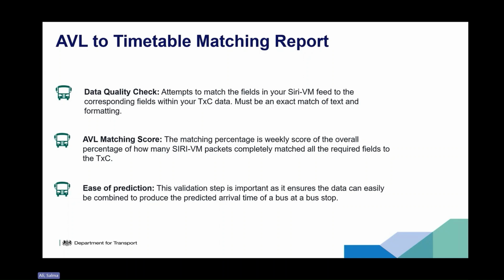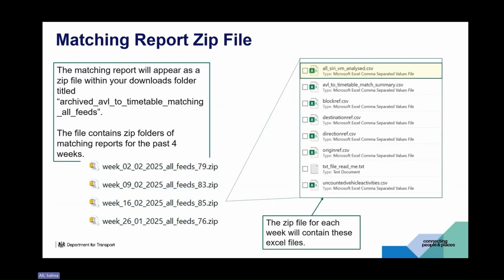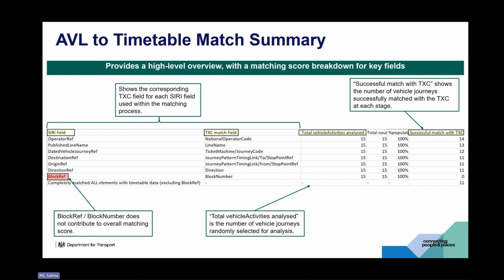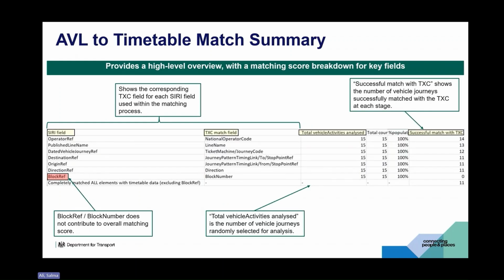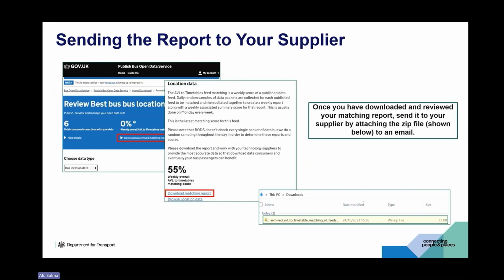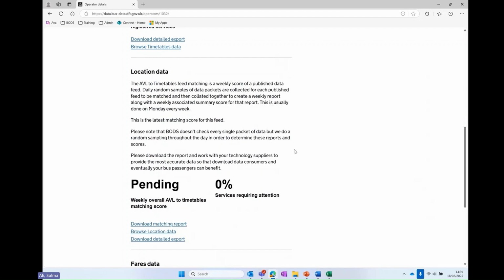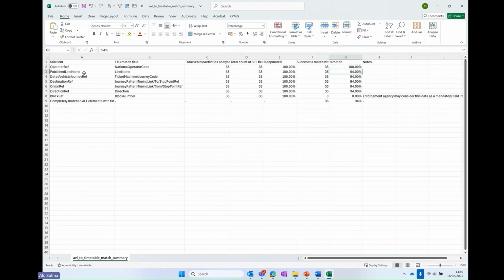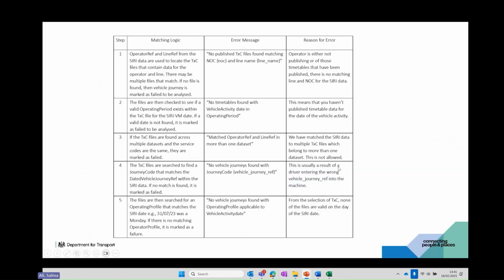AVL to Timetable Matching Session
In this session, we explore the "AVL Line Level Reporting" functionality in  (BODS). Learn how to effectively use this feature to enhance your experience on the platform.